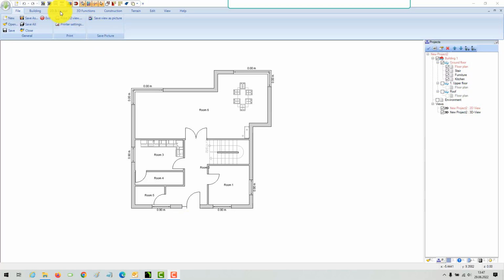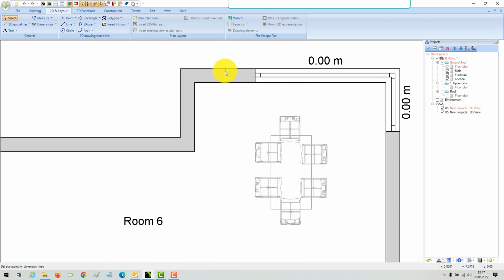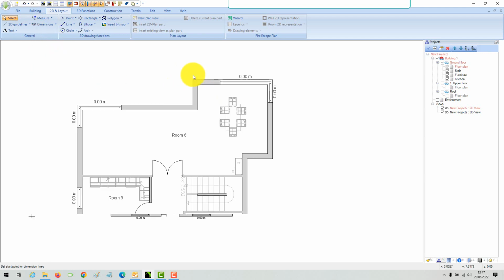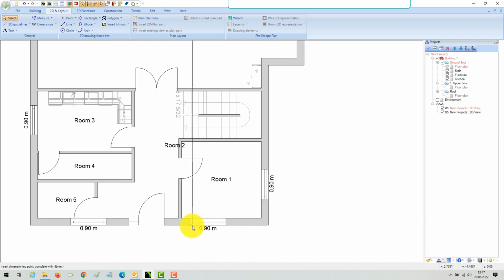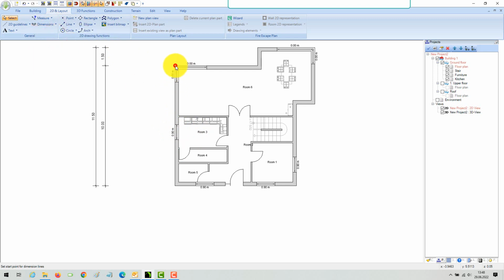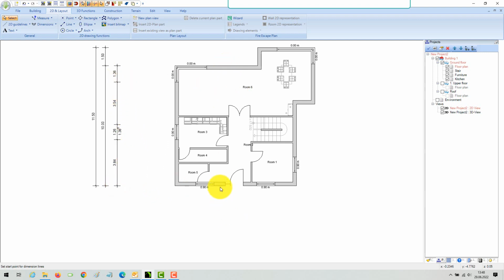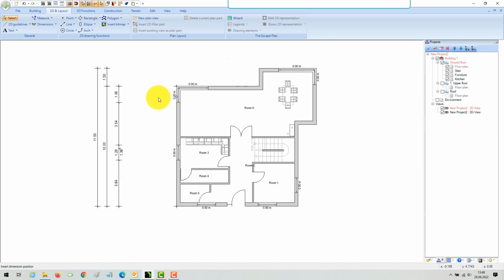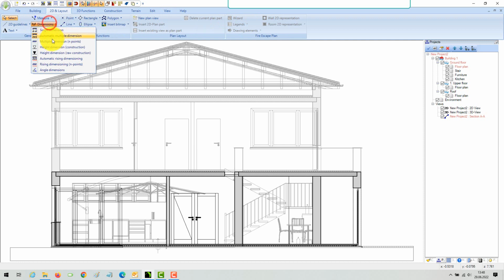Visual Building: inserting floor plan dimensions manually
This video shows how-to insert individual dimensions in floor plans